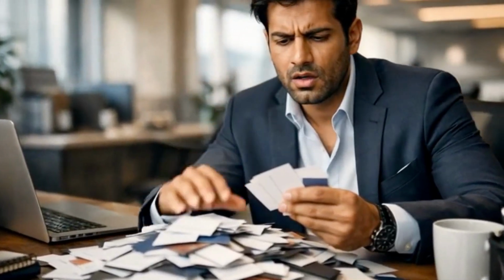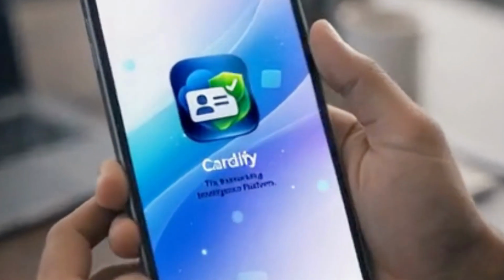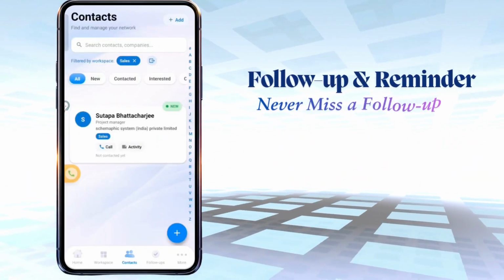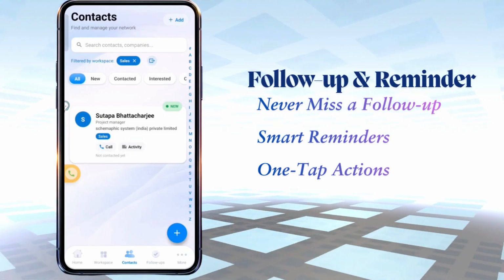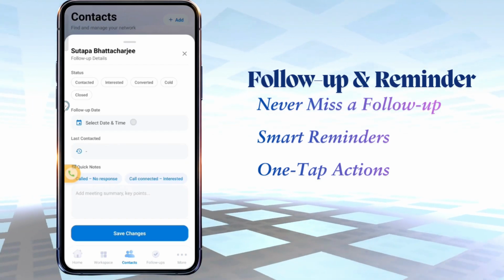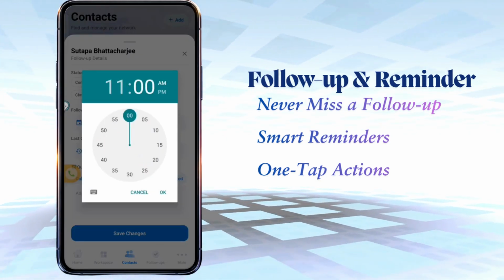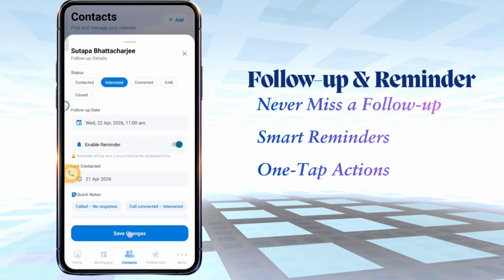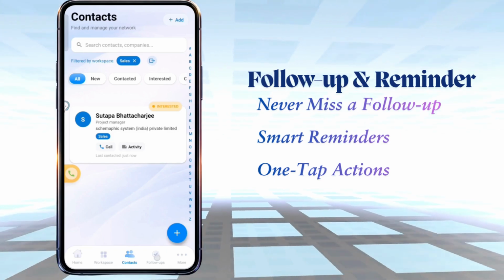📱 Cardify App Tutorial | Manage Contacts, Follow-ups & Networking with AI 🚀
Welcome to the official Cardify tutorial!
In this video, you’ll learn how to use Cardify step-by-step — from installing the app to managing contacts, setting follow-ups, and using the powerful AI-driven timeline.
Whether you're a freelancer, business owner, or sales professional, Cardify helps you stay organized, never miss a follow-up, and build stronger relationships — all in one place.

🔍 What You’ll Learn in This Video:
✔️ How to install & login to Cardify
✔️ Understanding the smart dashboard
✔️ Managing contacts with workspaces
✔️ Scanning visiting cards with AI OCR
✔️ Setting follow-ups & reminders
✔️ Using the unified timeline for complete activity tracking

🚀 Why Cardify?
• Never miss a client follow-up
• Organize all your contacts smartly
• Track relationship progress with insights
• Use AI-powered suggestions & action points
• Manage calls, WhatsApp, notes & meetings in one place